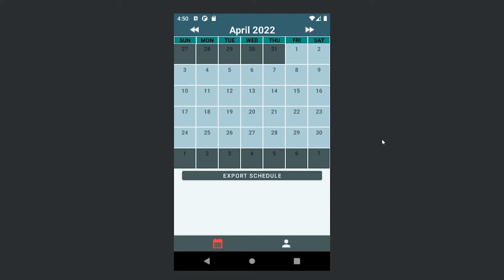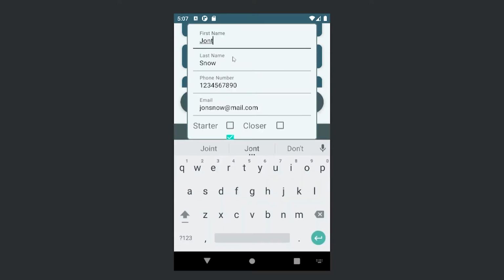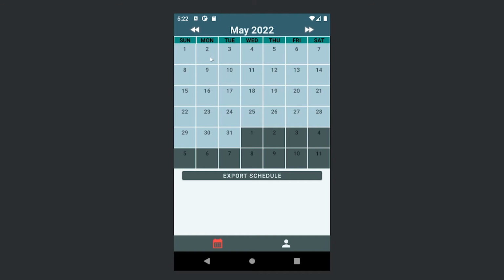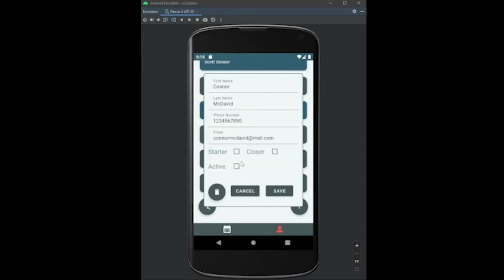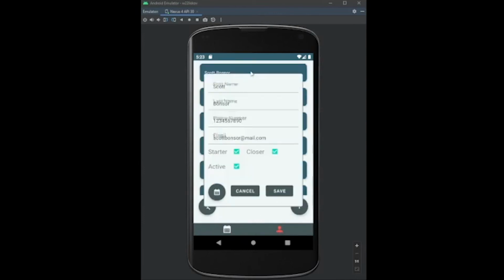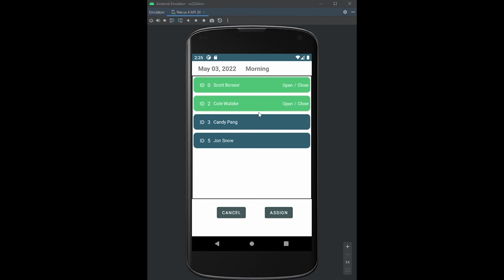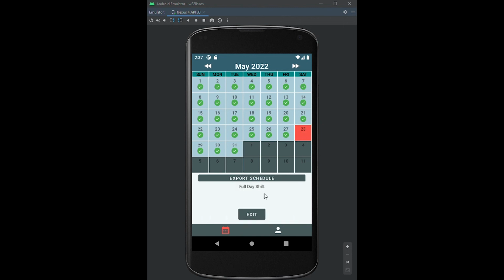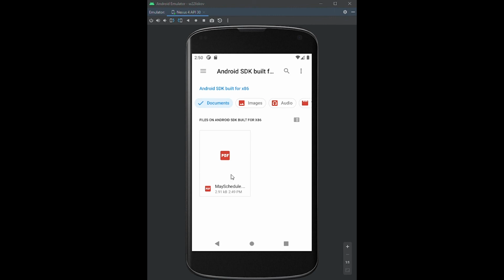Macewan University 2022W CMPT395 Team Liskov - Scheduling App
Project demo for CMPT 395 Winter 2022, Macewan University